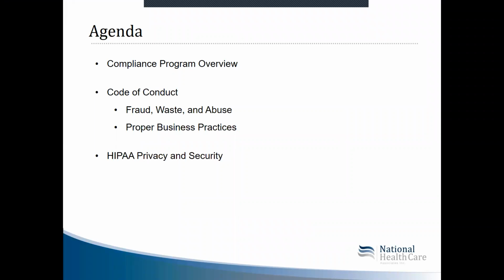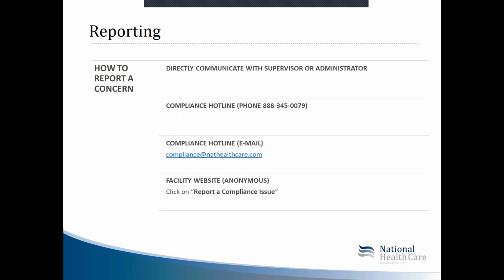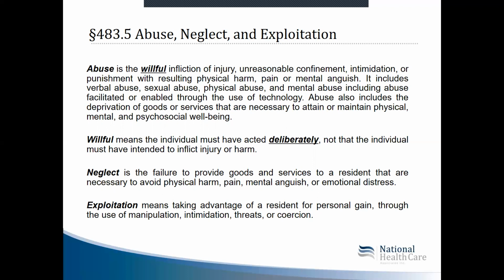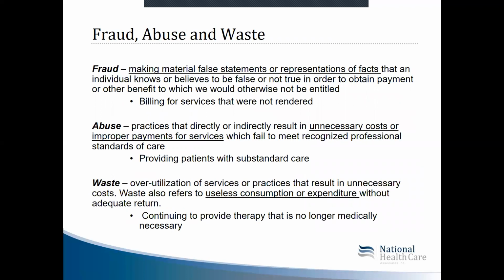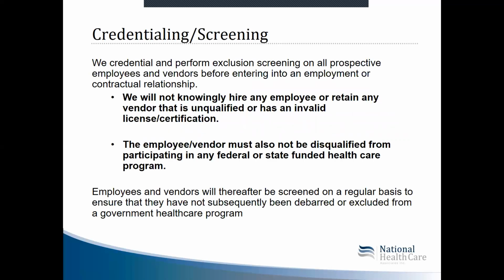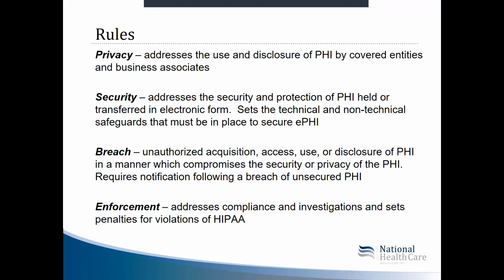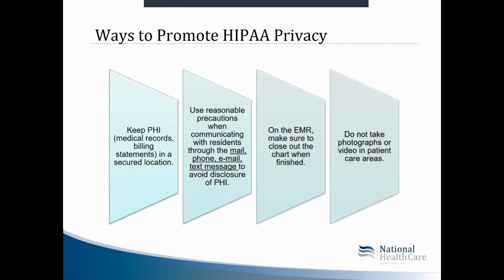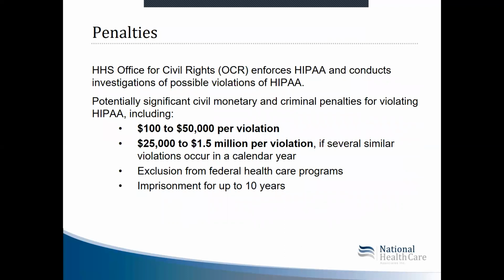2021 Compliance Training